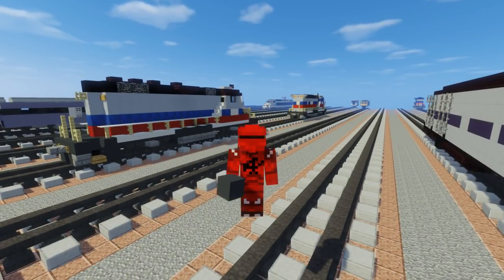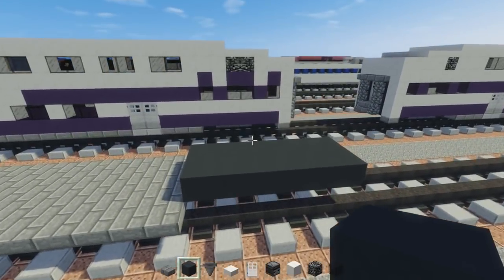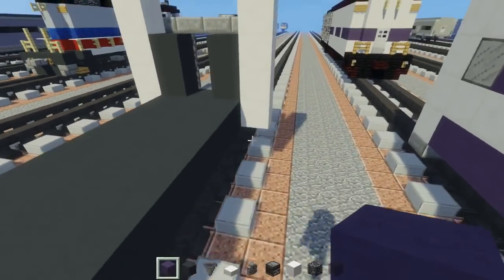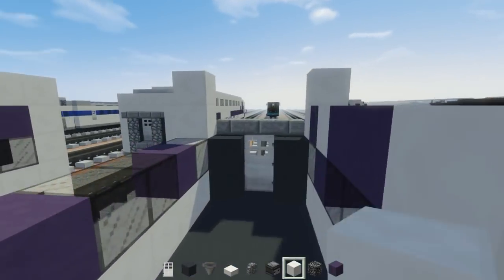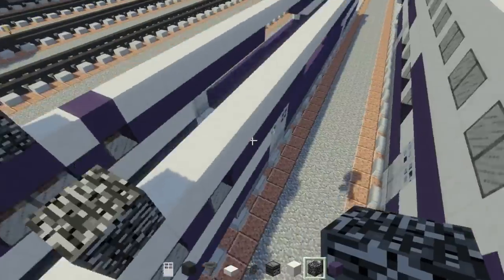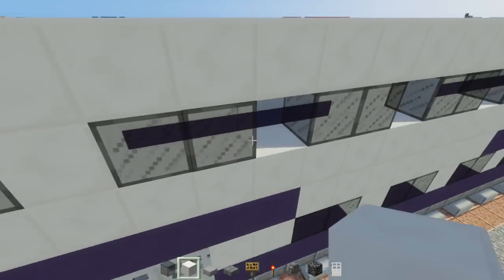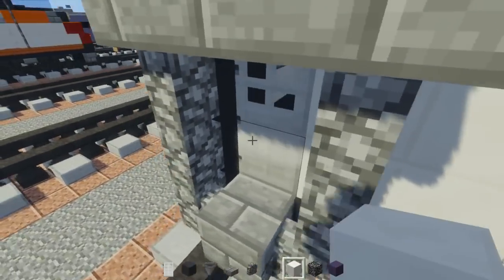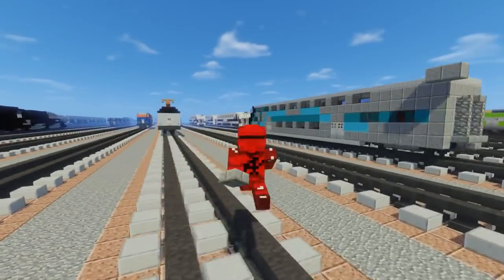Minecraft Metrolink Bombardier Bilevel Coach Tutorial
How to make a Minecraft Metrolink Bombardier Bi-level Coach with cab control car.